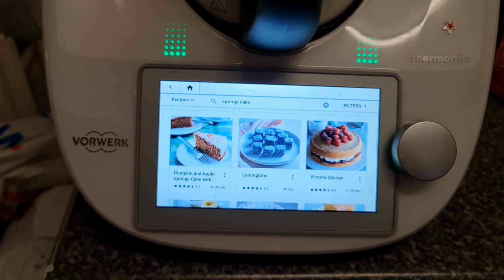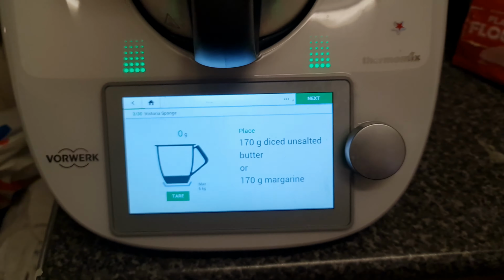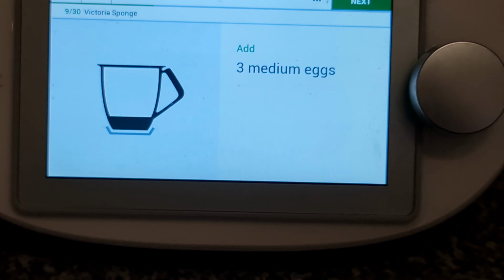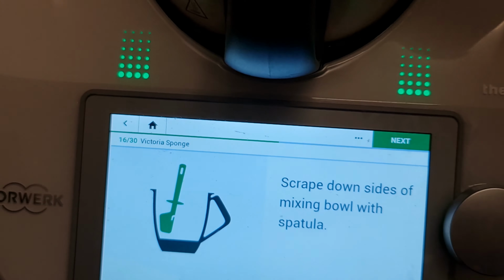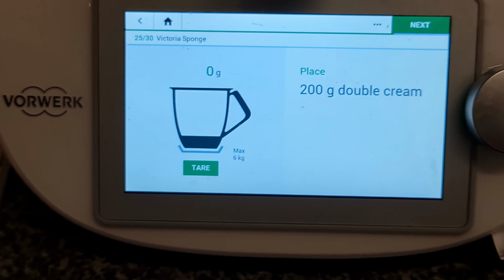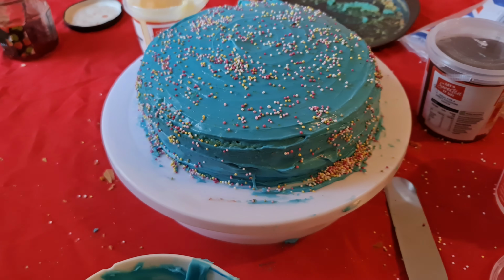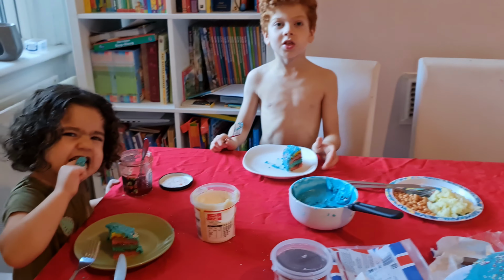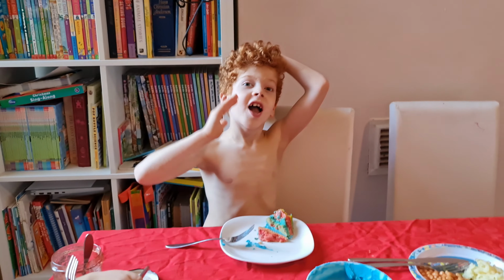Coloured cake made using the Thermomix Cookidoo Victoria Sponge recipe 🤤😋